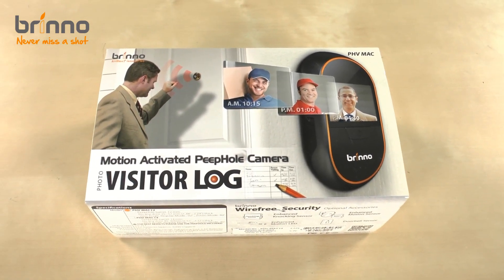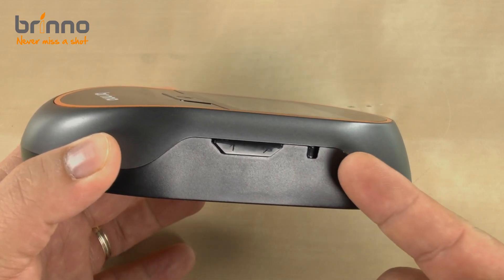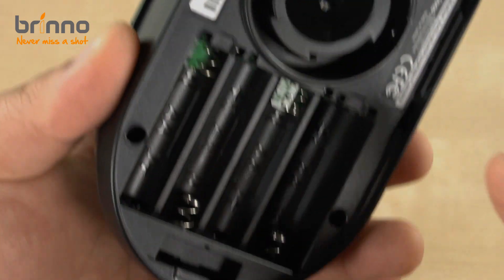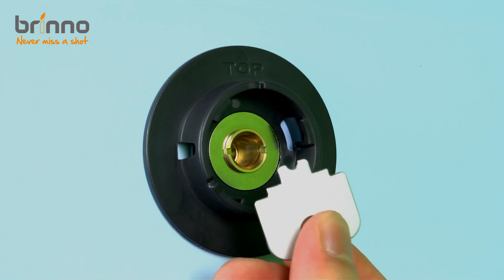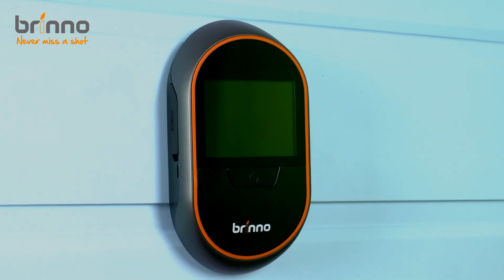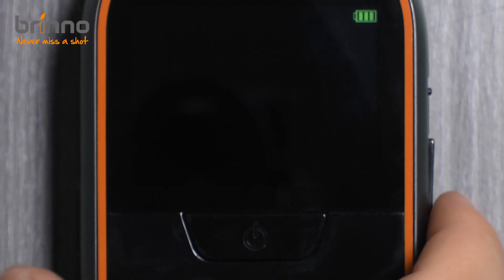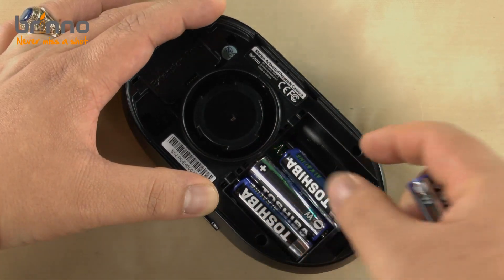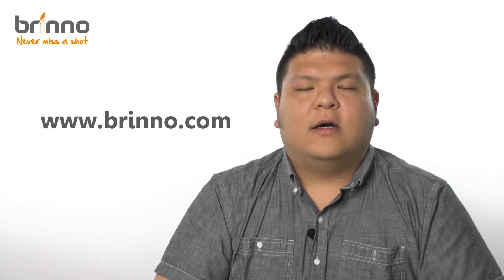Brinno-Front Door Security Camera- Unboxing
Brinno Front Door Security Camera- PHVMAC